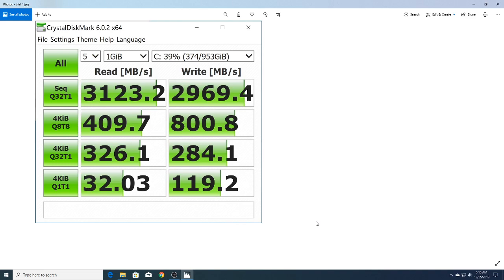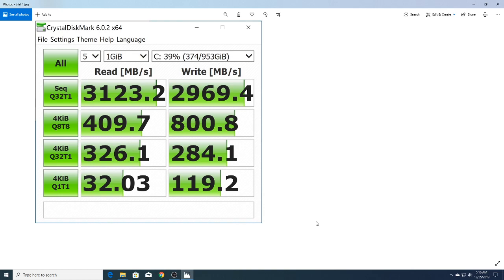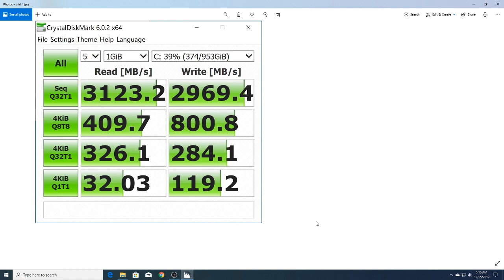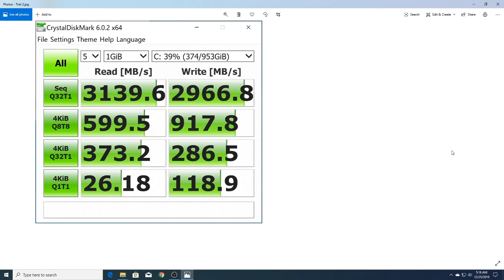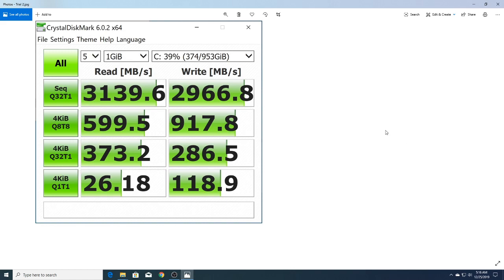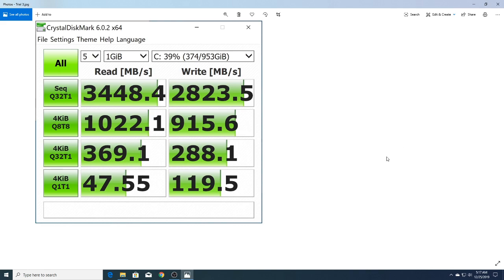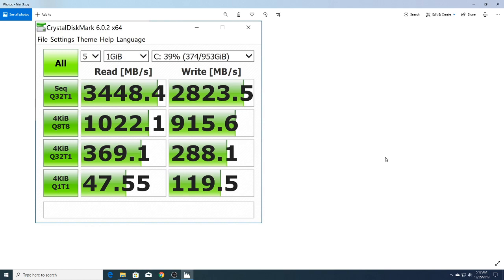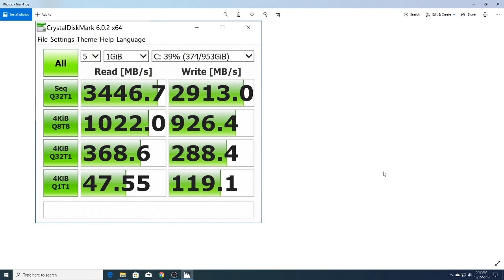My Gen 3 Sabrent Rocket 1 TB M 2 NVME SSD Benchmark, Crystal Disk mark, as good as EVO 970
Monitor(s)
Acer 4k 27" Monitor:
Dell 1080P 27" Monitor: